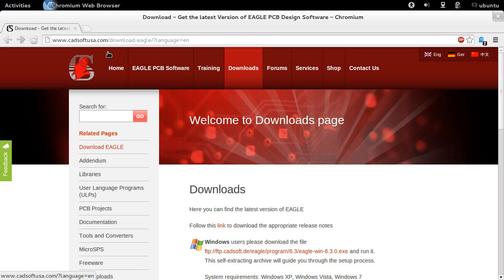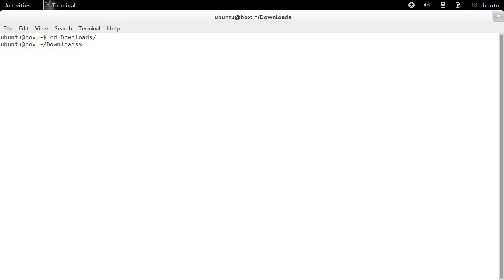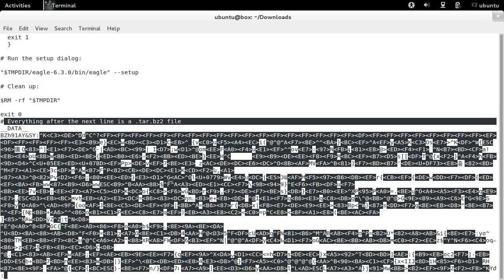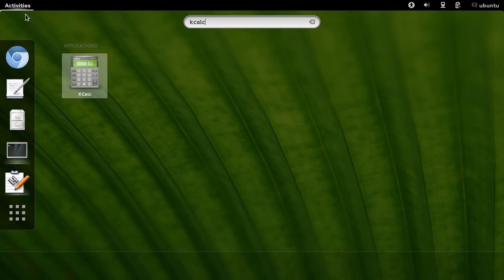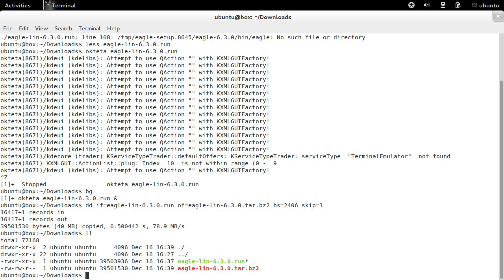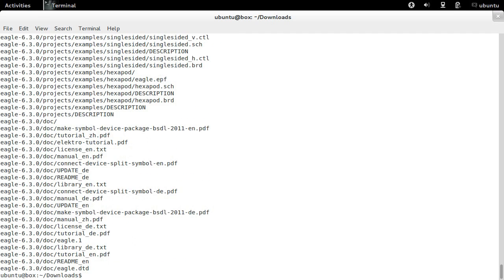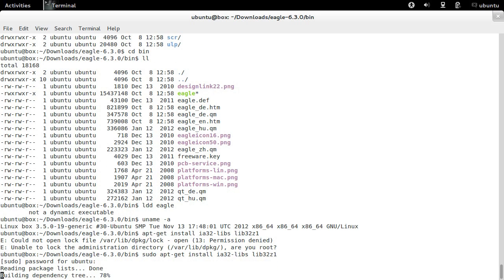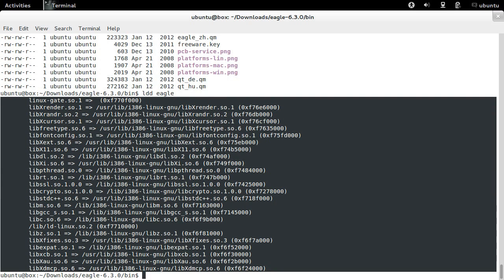Resolving dependency problems in Eagle CAD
I've tried to make show how to resolve dependency Problems of the Eagle CAD 6.3 binary file under Ubuntu 12.10 "the hard way": by extracting the binary from the installation package and checking its 32-bit library dependencies. for more information.